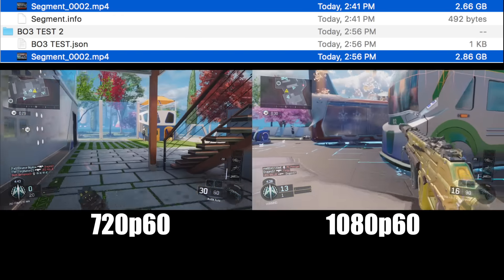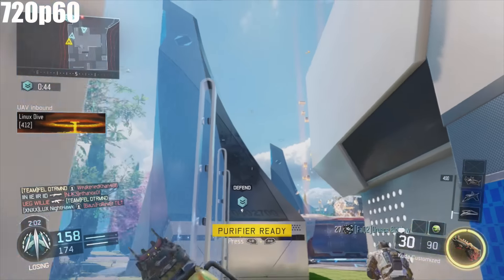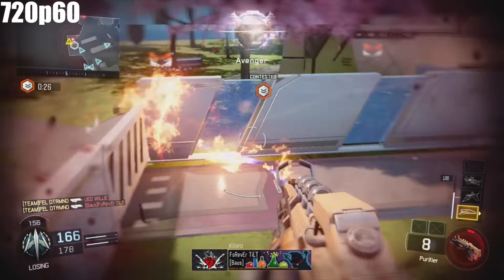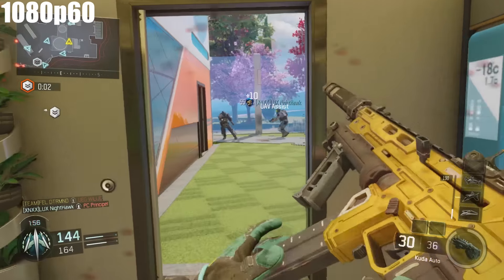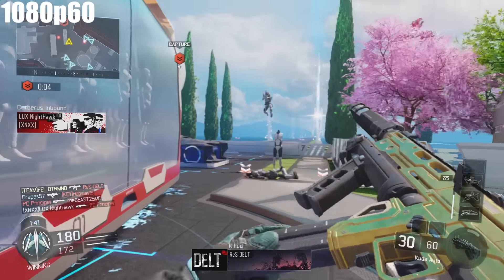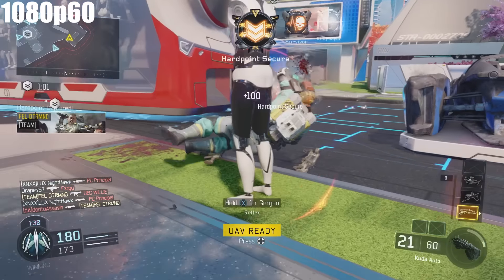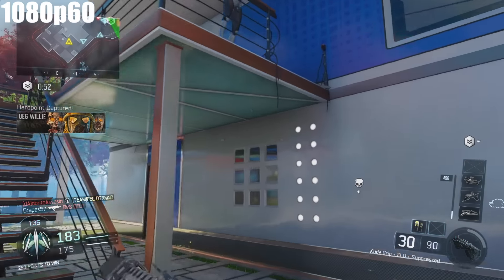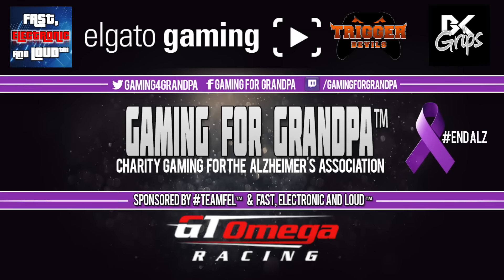Elgato Game Capture HD60 (720p60 vs 1080p60 Video Test)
720p60fps vs 1080p60fps explained using the Elgato Gaming Game Capture HD60. Black Ops 3 Multiplayer Gameplay on Xbox One.

bK Grips - Protective Analog Grips for ONLY $2

►MY ROUTER??
►Call of Duty Black Ops 3

Did you read this far? You are AWESOME and helping to ENDALZ